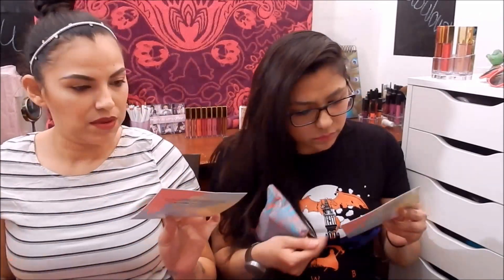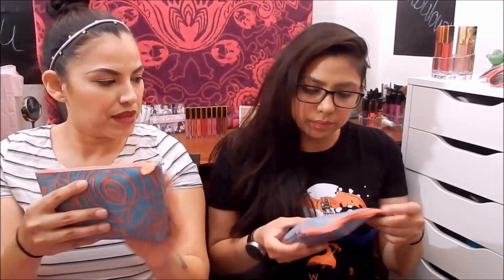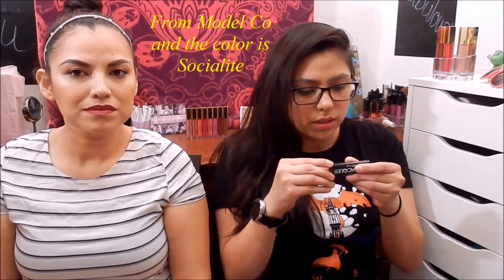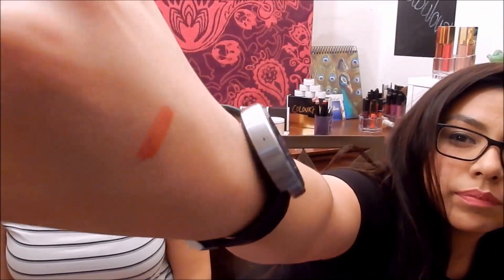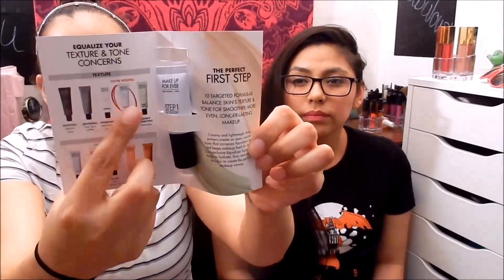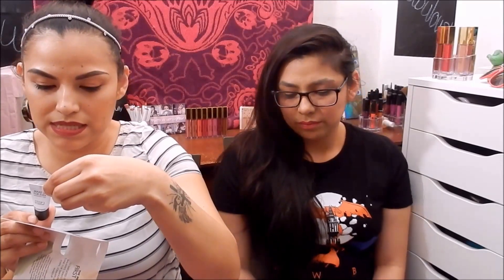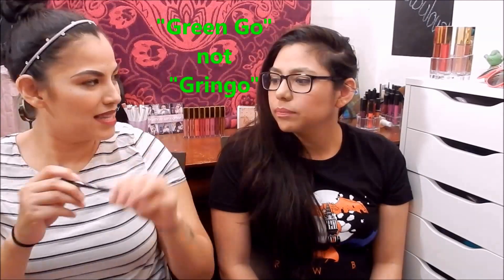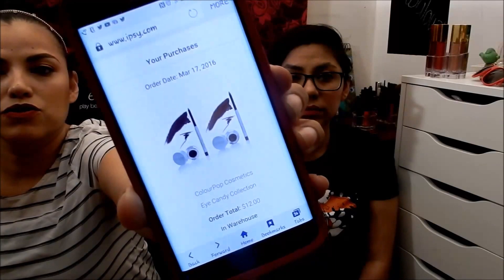IPSY Unbagging March 2016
Alejandra's Bag
ModelCo LIP LACQUER Lip Gloss Socialite $24

IT Cosmetics Bye Bye Under Eye® Anti-Aging Concealer $24

Be A Bombshell Cosmetics Baked Bronzer in Heat Wave $16

Daisy's bag
Make Up Forever Step 1 Skin Equalizer Hydrating Face Primer $37

Marc Anthony Nourishing Argan Oli of Morocco 3 day smooth Cream $7.99

Model Co Cosmetics Lip Lacquer Lip Gloss in Morocco $24